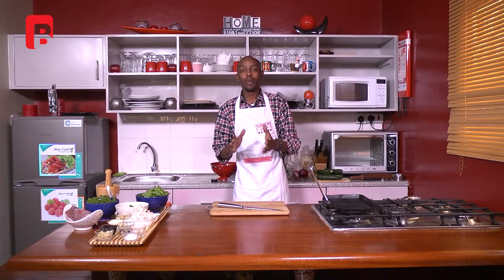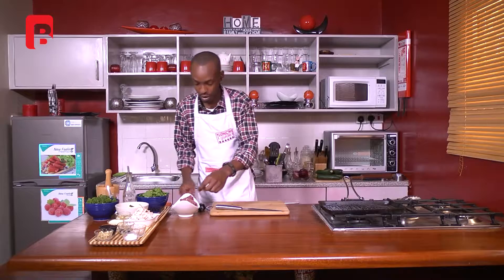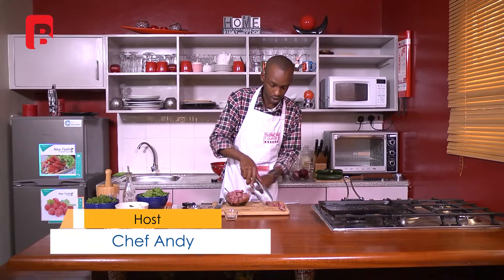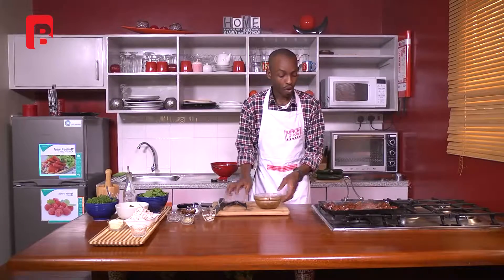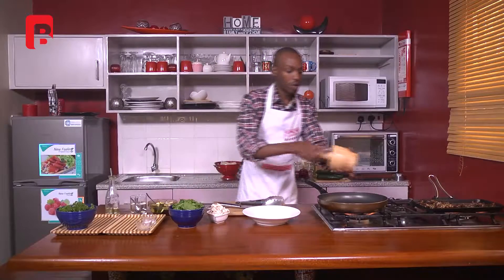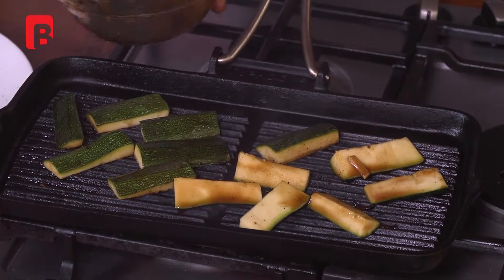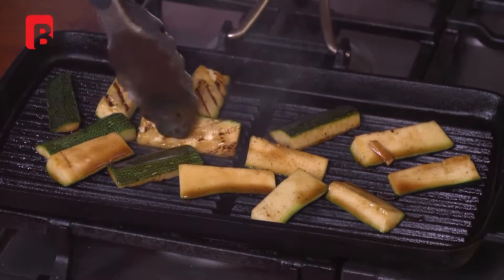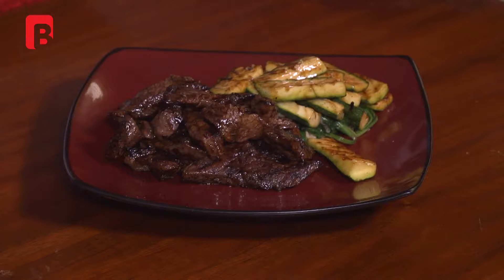LUNCH GUIDE SSN 4 EPSD 14 BEEF TEPPANYAKI OCT417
Join Chef Andy and learn how to cook  Beef Teppanyaki.